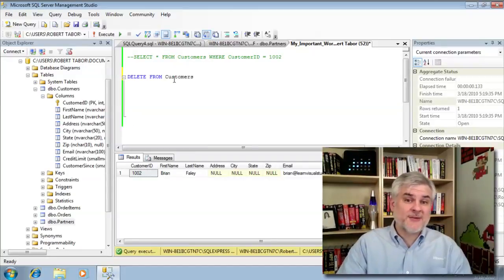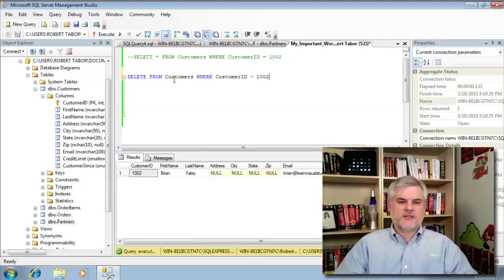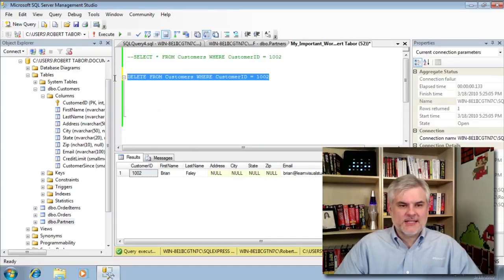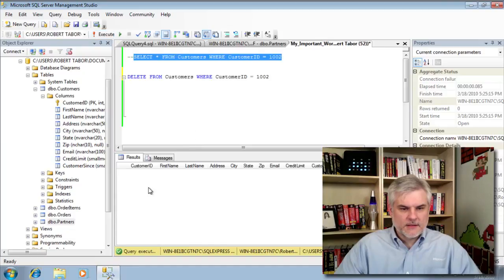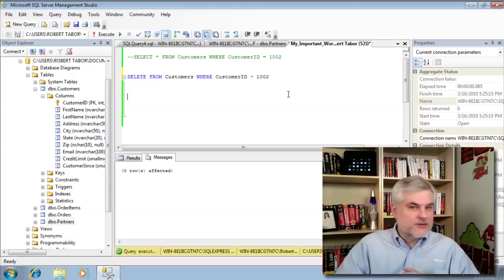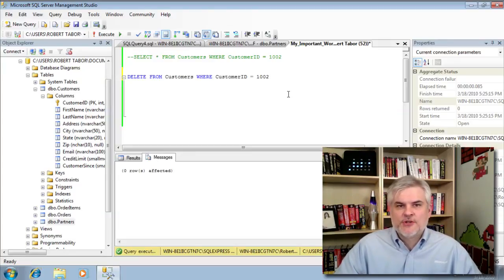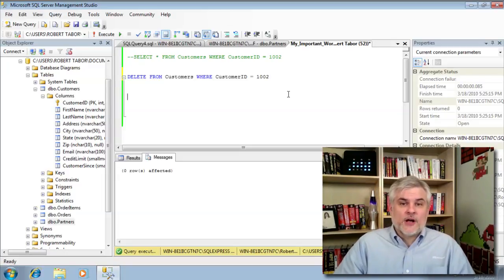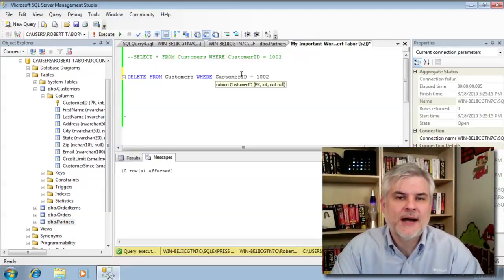VCS2010 07 06 – DELETE ing Data using T SQL